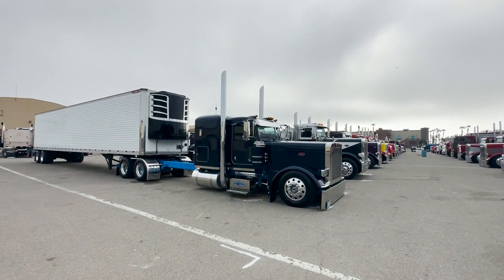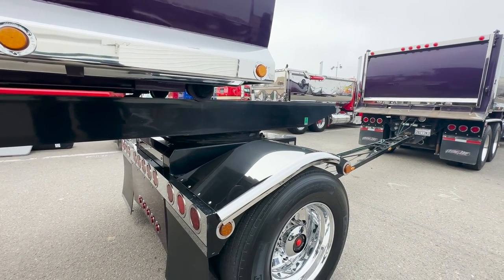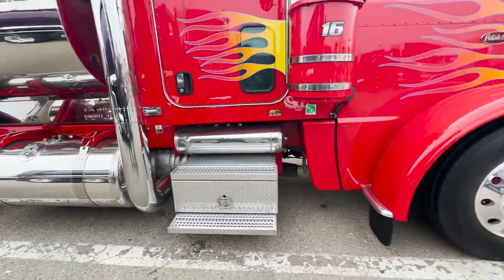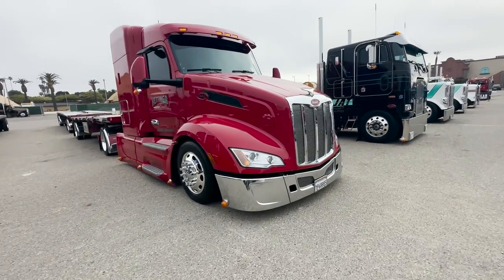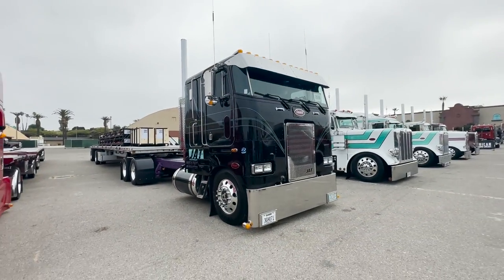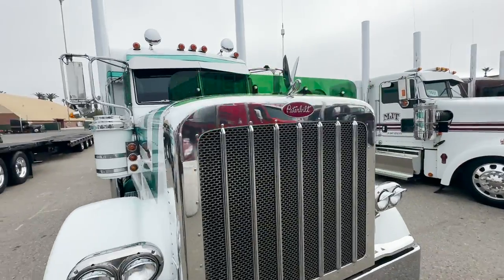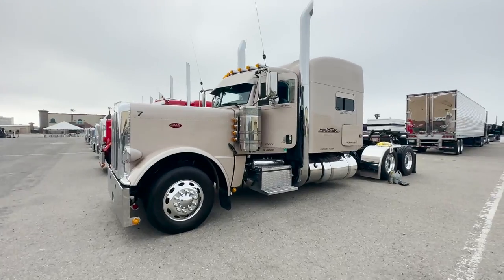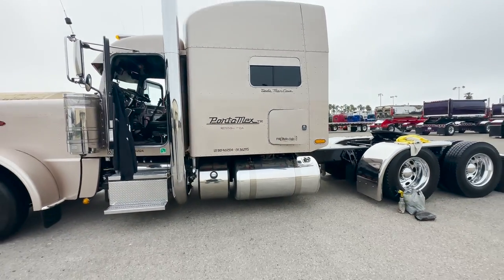Largecars in Ventura, CA - DynaFlex Truck Show 2023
Video number 2 from the Dynaflex truck show in Ventura, California.